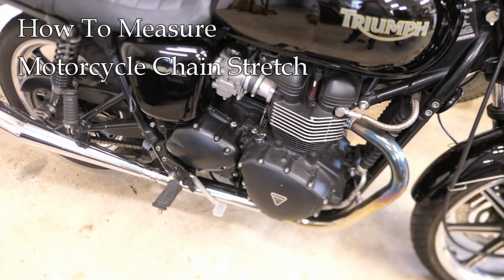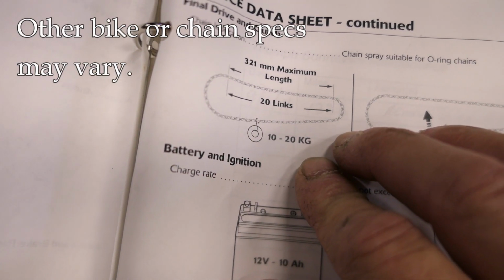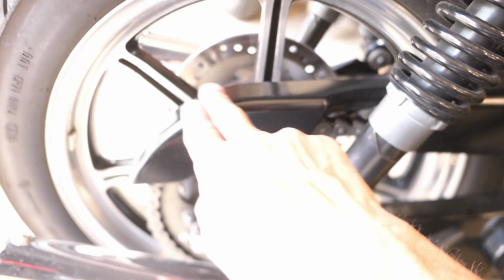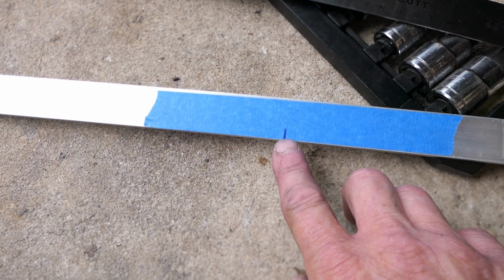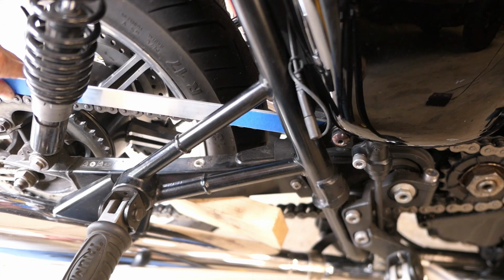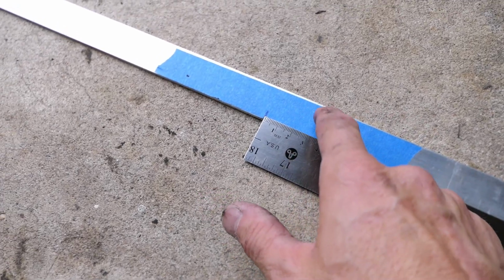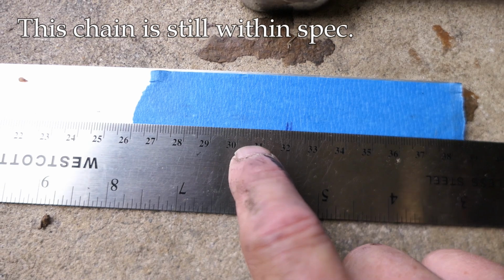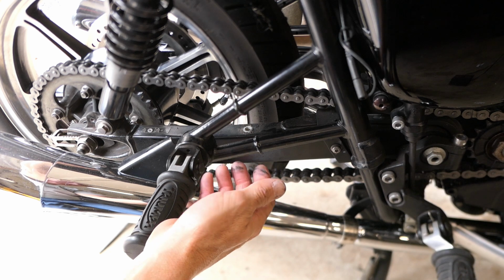How To Measure Motorcycle Chain Stretch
On motorcycles equipped with chain drive, the chain should be checked periodically for "stretch,"  which is really just wear.  As the pins and the links of the chain wear, the chain can elongate and if left long enough the chain can even fail.  In this video I'll use a Triumph Bonneville with 25K miles as an example, and we'll check the original chain for stretch.  Most bikes can be checked this way, although the specs used to do the check may vary.